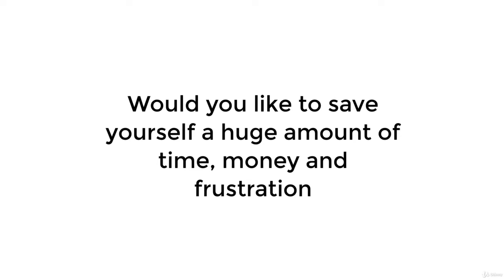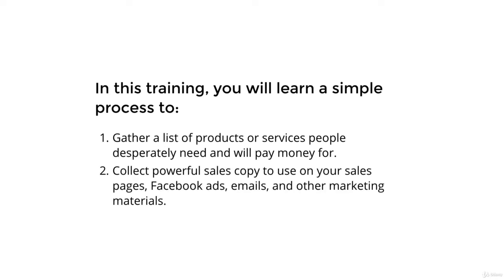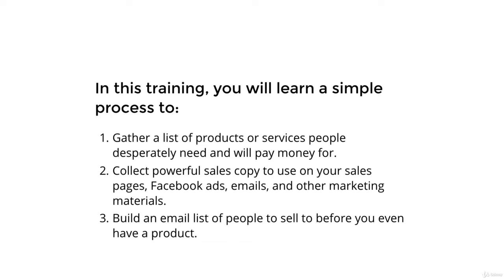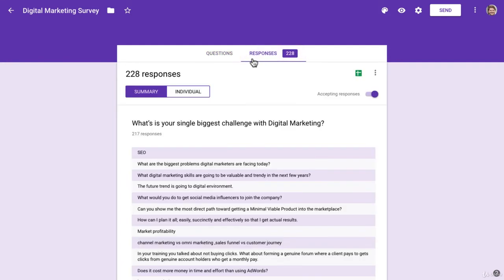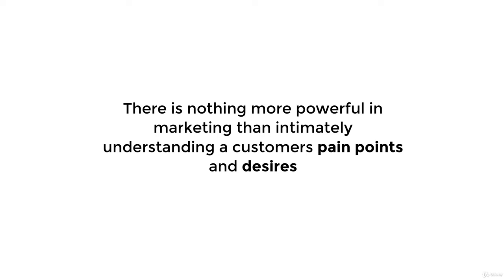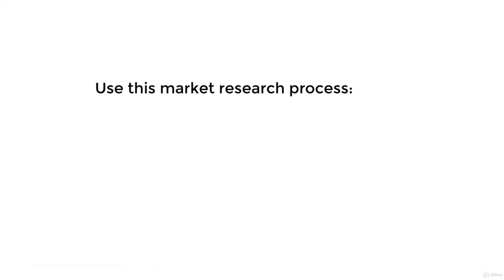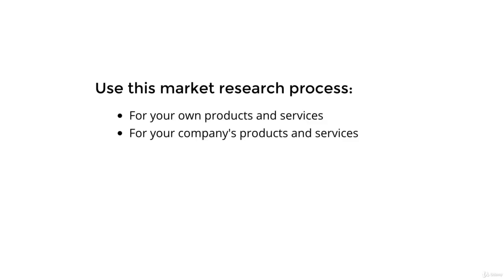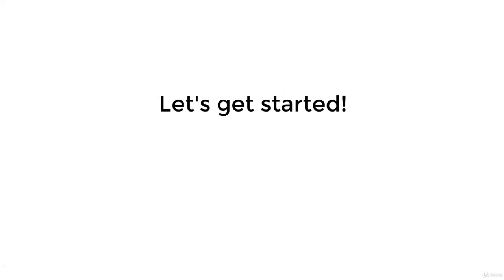Market Research Intro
marketing research for beginners, understanding marketing research fundamentals. definition: the process of gathering, analyzing and interpreting information about a market, about a product or service to be offered for sale in that market, and about the past, present and potential customers for the product or service; research into the characteristics, spending habits, location and needs of your business's target market, the industry as a whole, and the particular competitors you face.
The next video link is